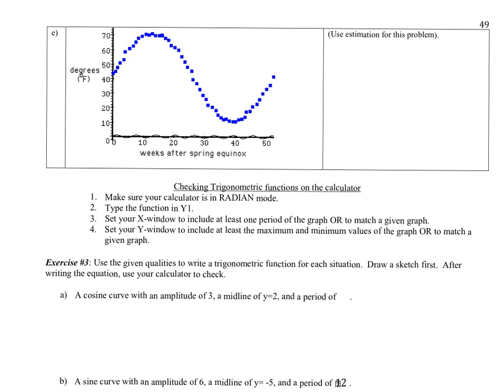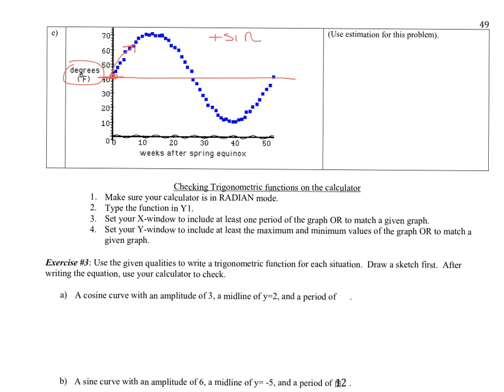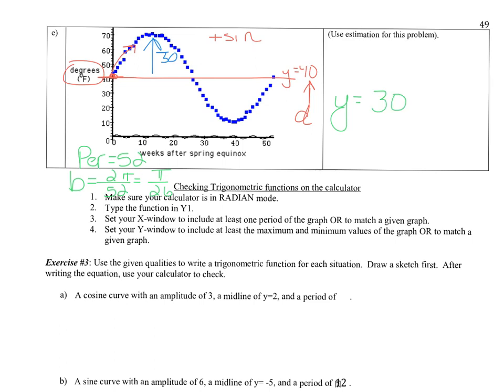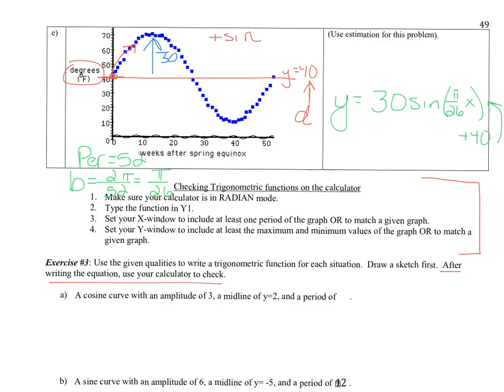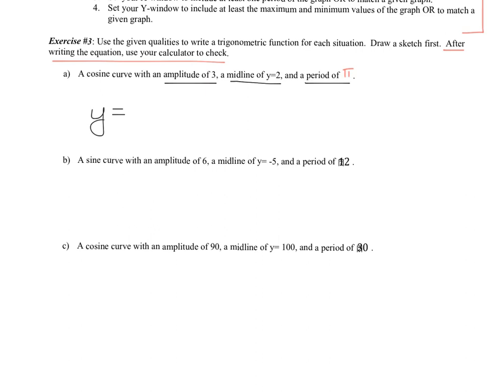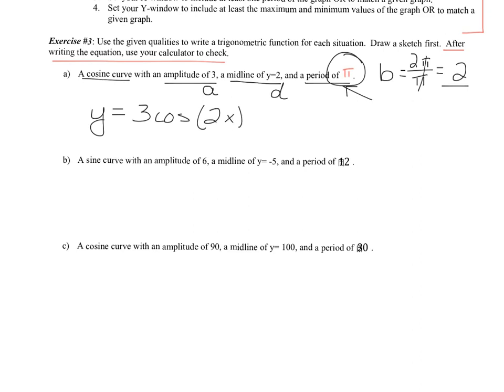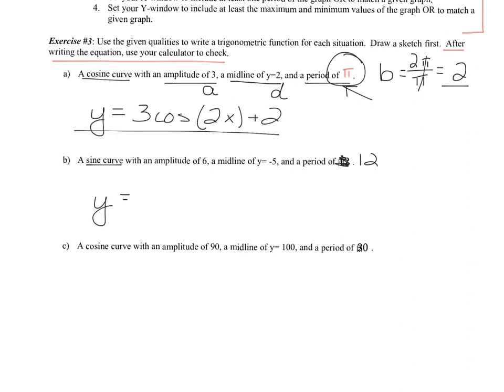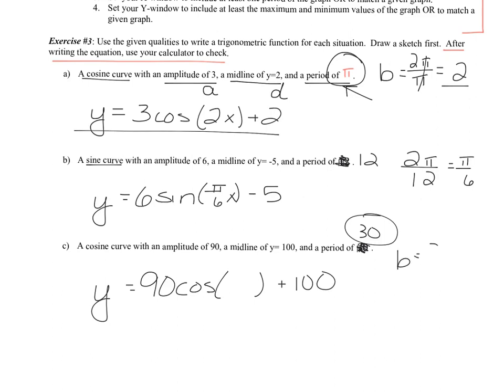A2 U10 L84 P54 Finding the Equation of Transformations of Sine and Cosine Part 2